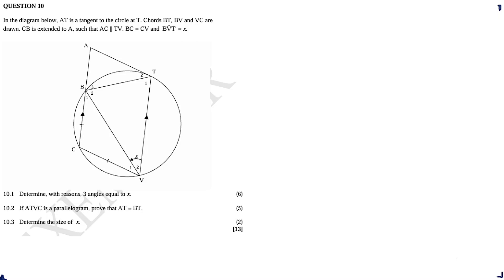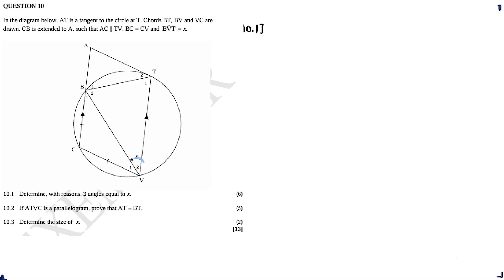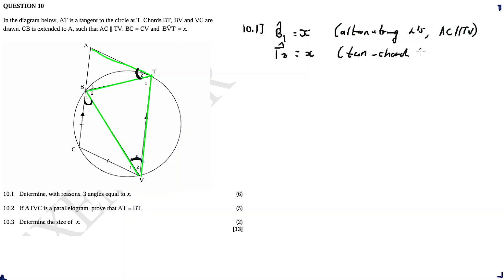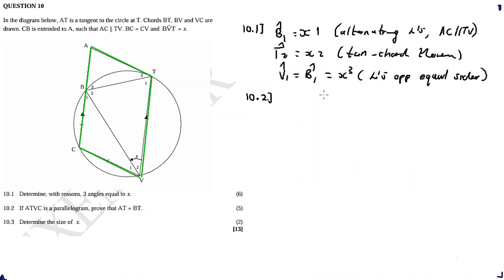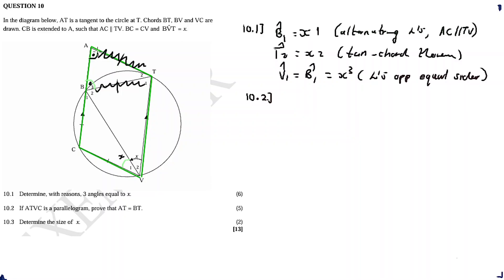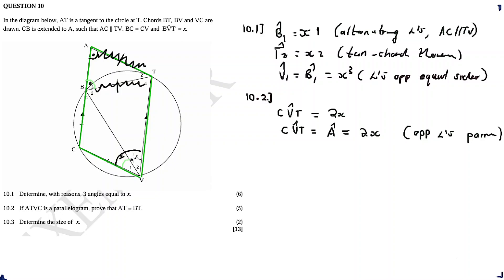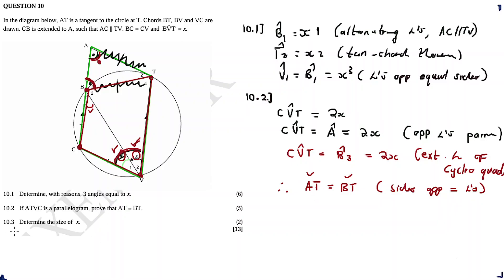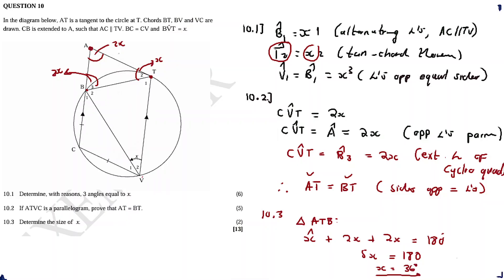EUCLIDEAN GEOMETRY: GAUTENG NOV (EXEMPLAR) 2023 (QUESTION 10)